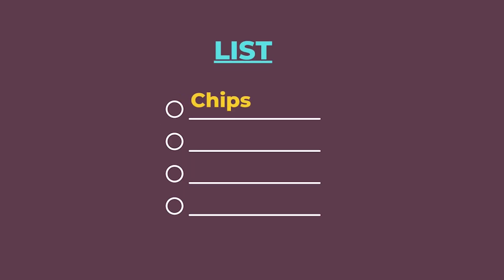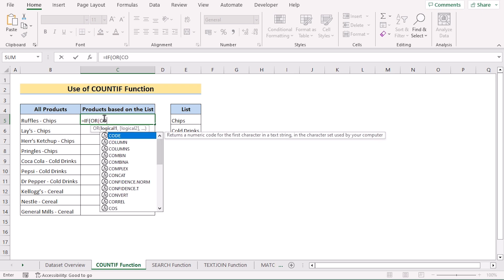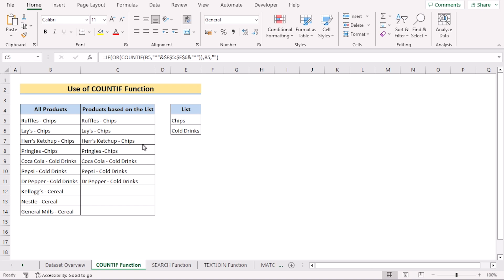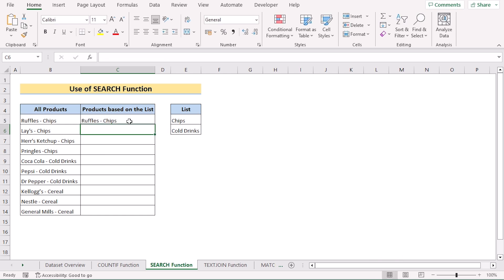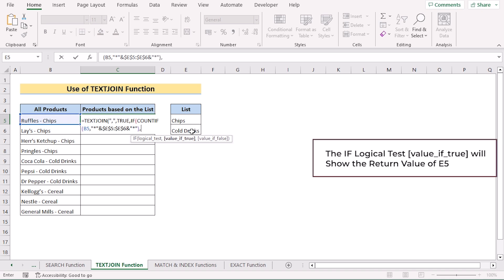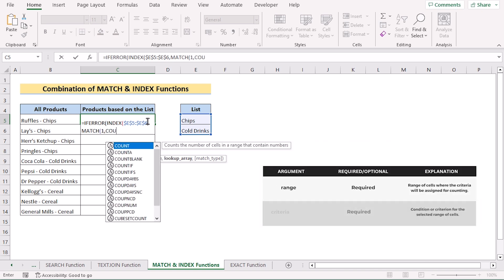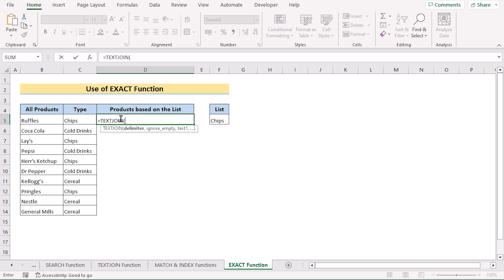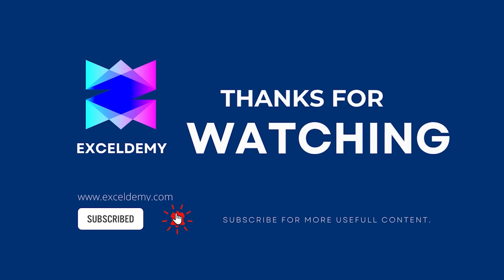How to Return Value in Excel If Cell Contains Text from List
In this video, I'll guide you through multiple methods to return value in Excel if a cell contains text from a list. You'll learn about using the COUNTIF Function, SEARCH Function, TEXTJOIN function, Combining INDEX and MATCH functions, and applying the EXACT function. By returning value in Excel, if a cell contains text from a list, you can categorize data, assign labels, or perform conditional calculations based on text values. With practical examples and step-by-step instructions, you can effortlessly return value if a cell contains text from a list in your Excel spreadsheets.

0:00 - Intro
0:58 - Using COUNTIF Function
3:02 - Using SEARCH Function
4:30 - Using TEXTJOIN Function
6:24 - Combining INDEX and MATCH Functions
8:24 - Applying the EXACT Function